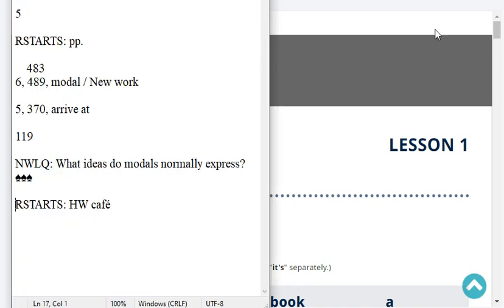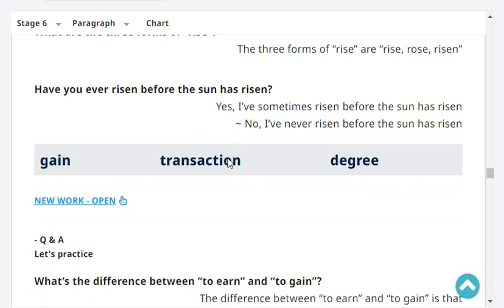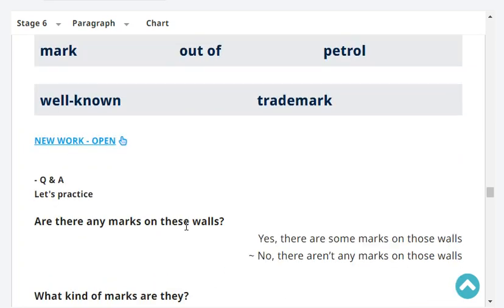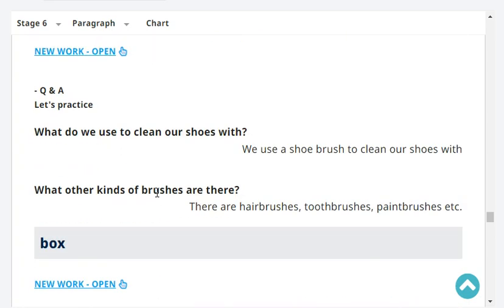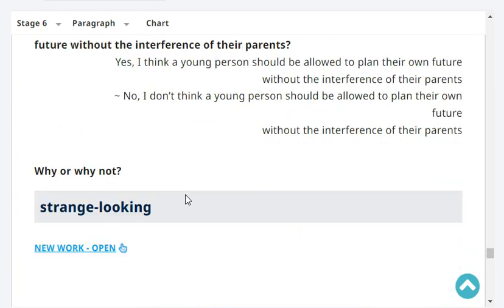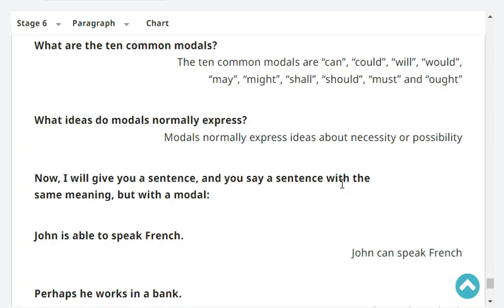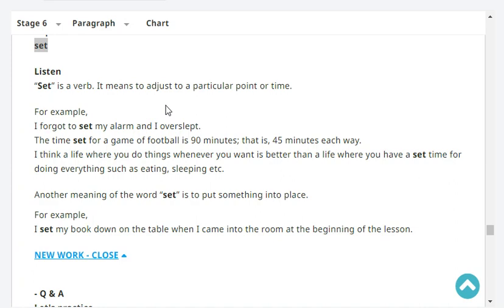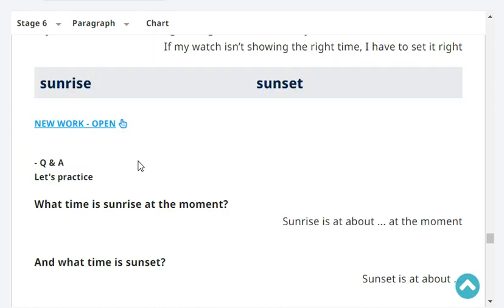Stage 6 Pages 489 to 491